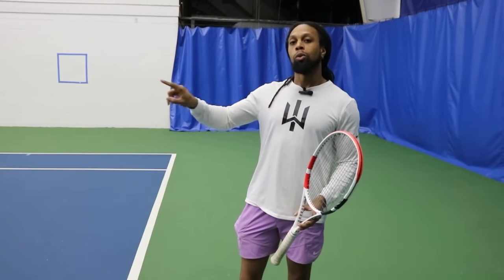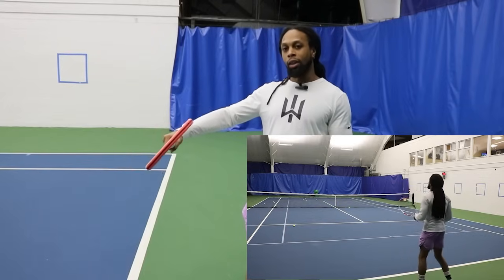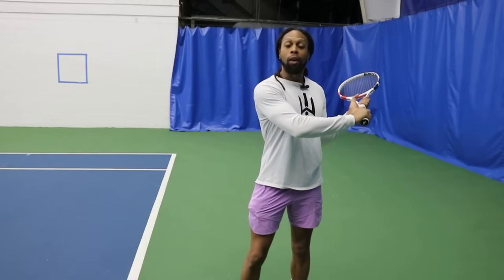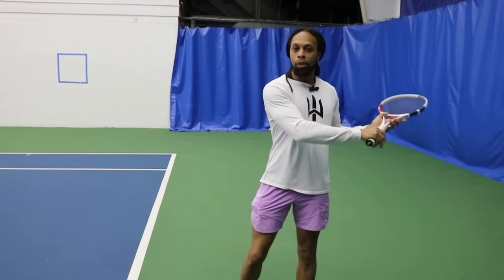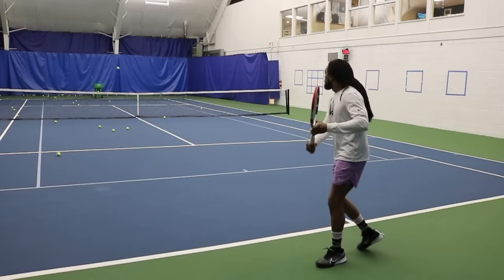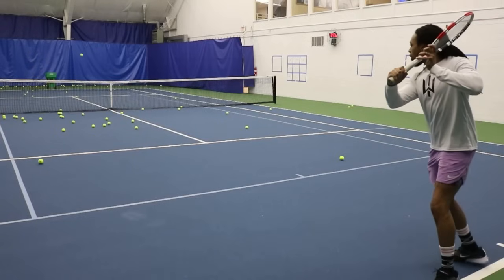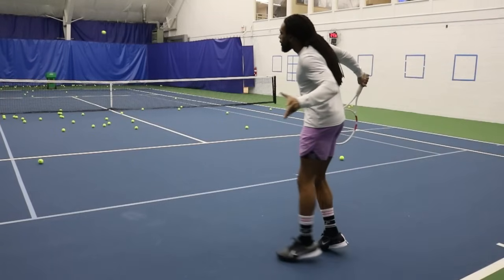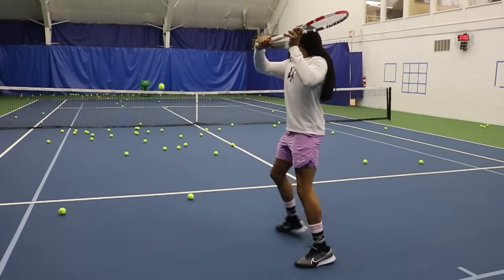Perfect Your Slicing | Tennis 101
Slicing is an important skill to be able to use on the court. Offense, defense, high pressure or relaxed, slicing can fit into any of those situations. In this video I help break down the details that many coaches miss when teaching this shot. HAVE FUN😁